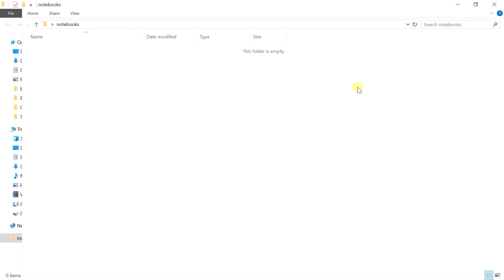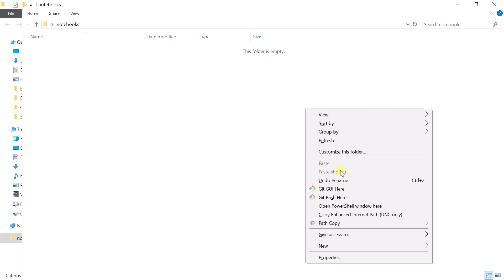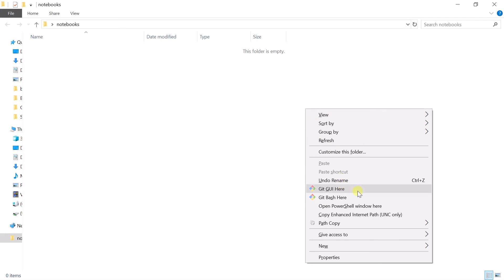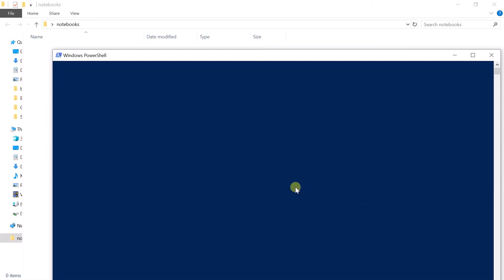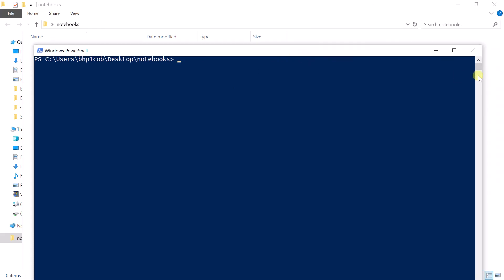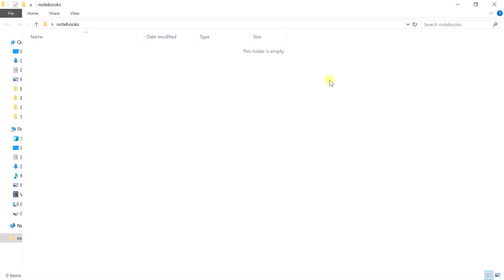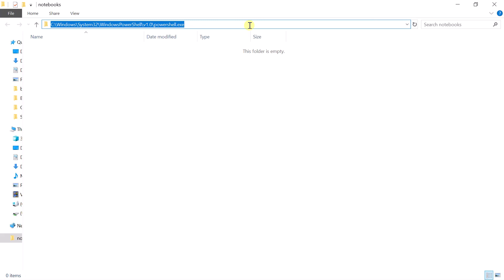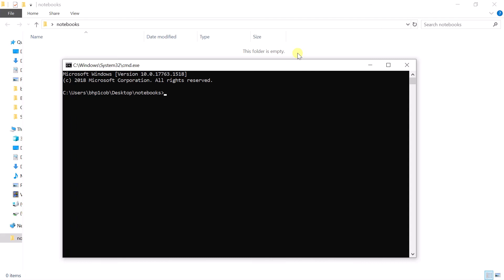Every developer should know🔥 ||How to open CMD in current folder || PowerShell vs CMD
This video is shows how we can open CMD in the current folder directly without navigating to that folder using cd command, and also some facts about PowerShell and CMD.